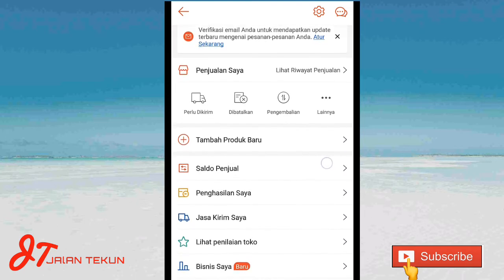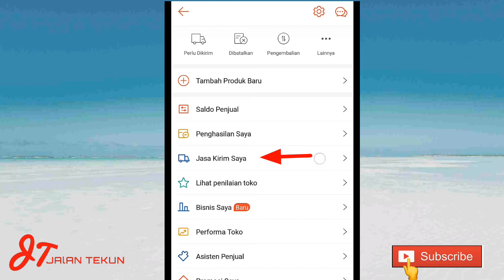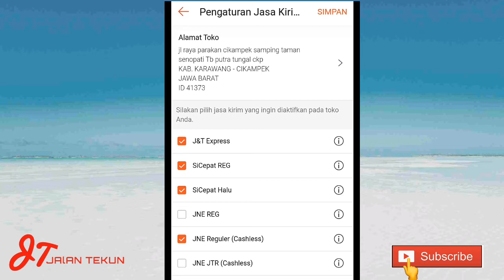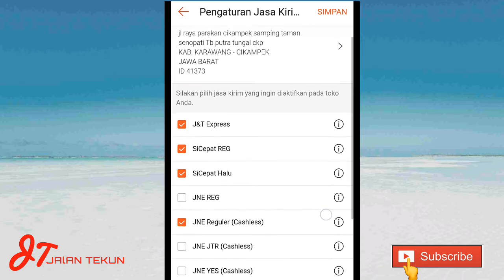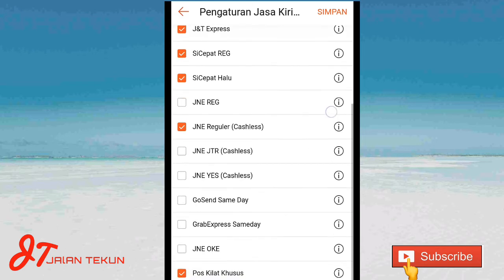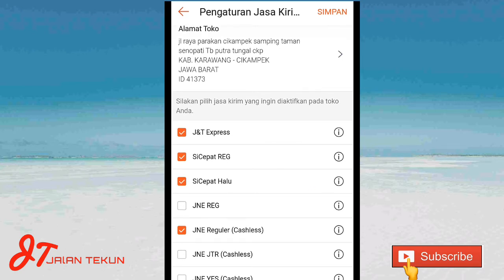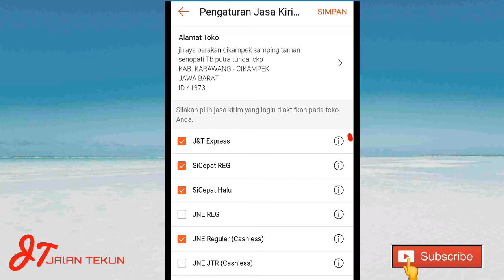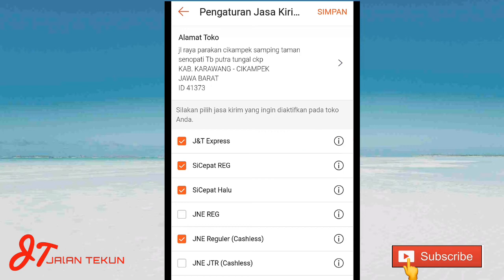Mengaktifkan COD shoppe untuk penjual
Assalamualaikum  wrwb

Sebelumnya Dukung Channel itu agar dapat Membuat Konten2 Bermanfaat
Dengan Cara :

Oke Salam Sukses buat Teman2 Semua Pada kesempatan kali ini Saya akan Ngasih Tau Cara nya Mengaktifkan Cod ( bayar di tempat)  Aplikasi Shoppe
Cara Cukup mudah
1. Buka aplikasi shoppe
2.login dengan Akun Toko kalian
3. Masuk Akun saya ( saya)
4. Pilih Toko saya
5.pilih Jasa Kirim Saya
6. ceklis Jasa Pengiriman J&T
7. Klik Tanda Seru di samping Tulisan JNT
8. aktifkan Cod

Untuk Lebih Jelasnya Tonton Video nya sampai Selesai